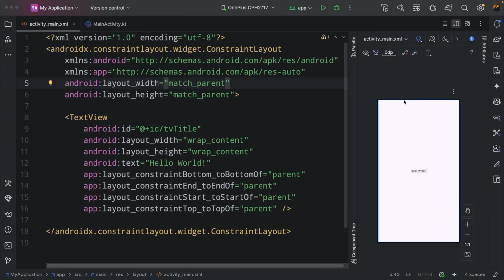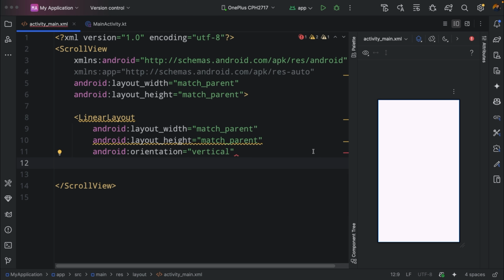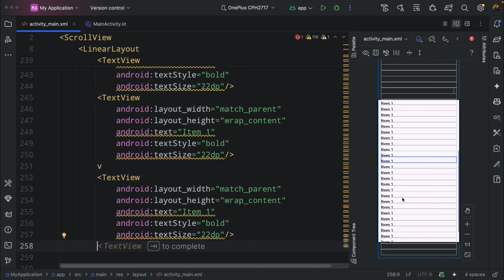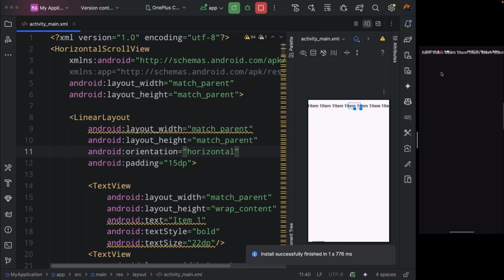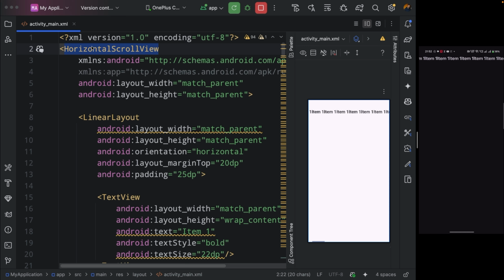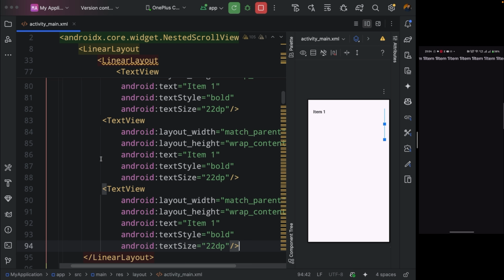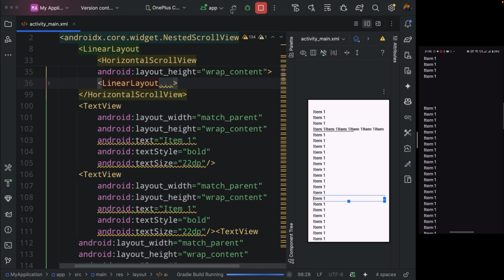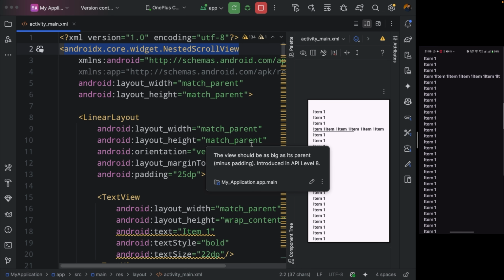SCROLLVIEW MASTERCLASS: NESTED SCROLLING & FIXING BEGINNER MISTAKES (Android)